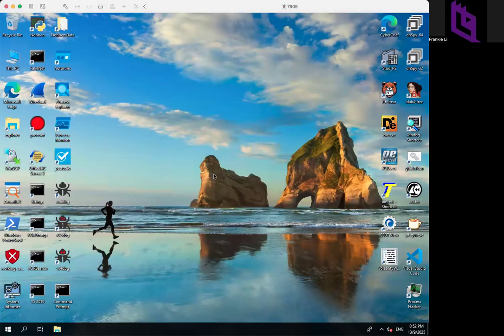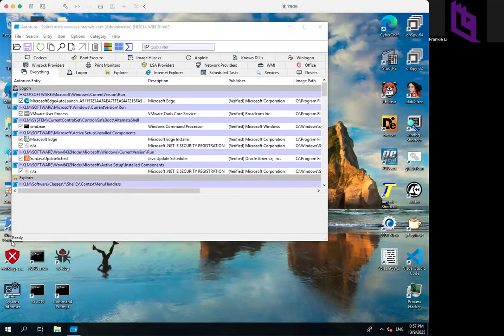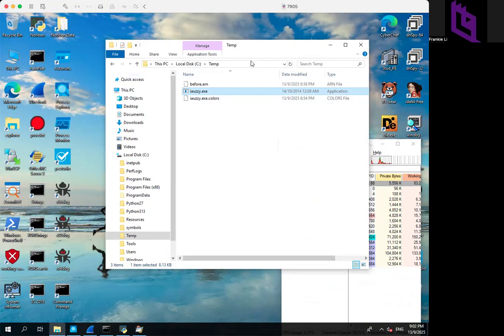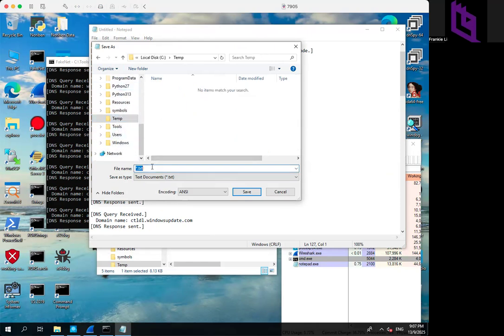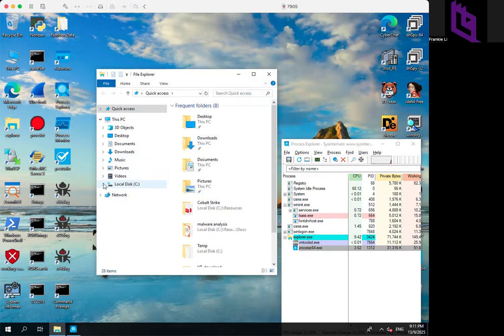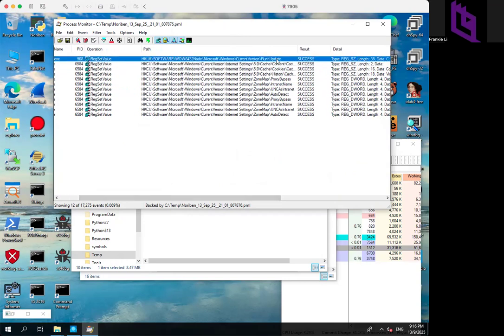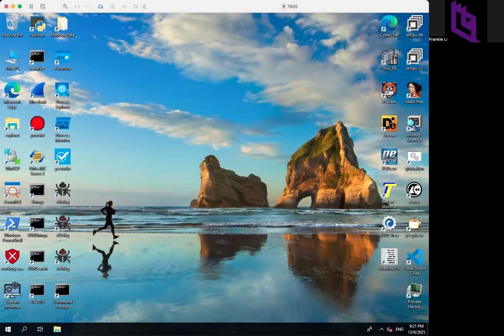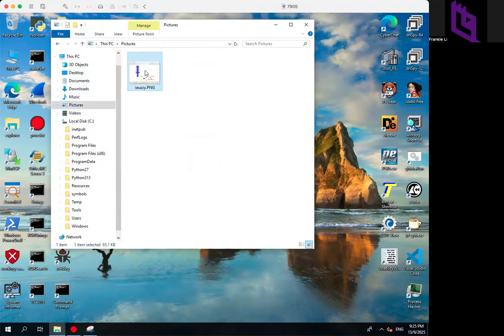Behavioral Analysis - iauzzy.exe